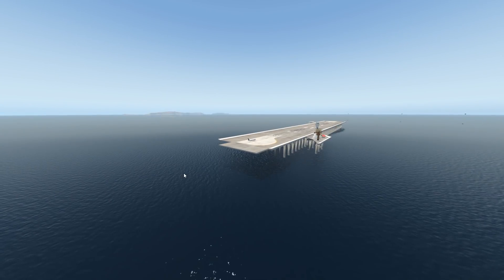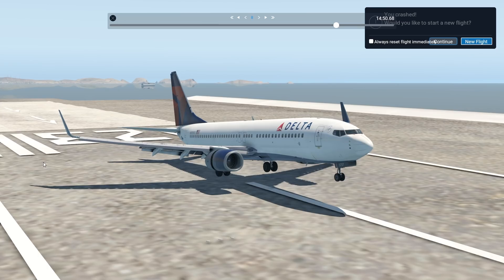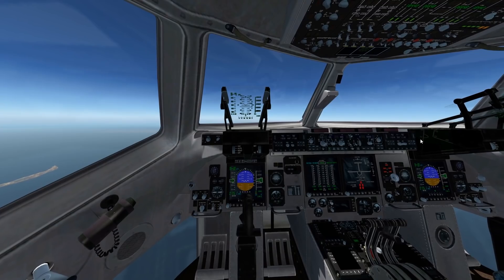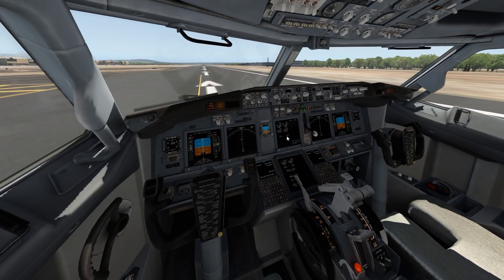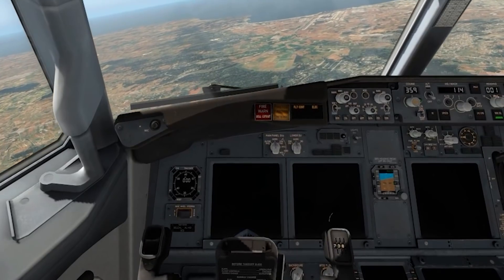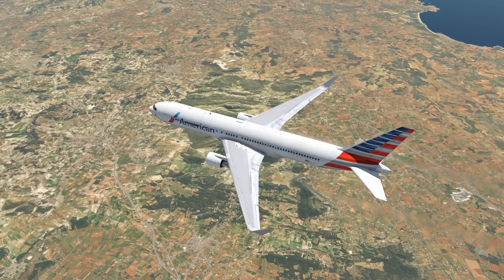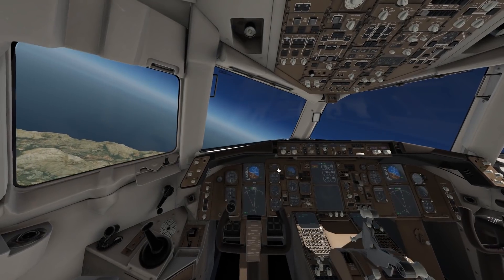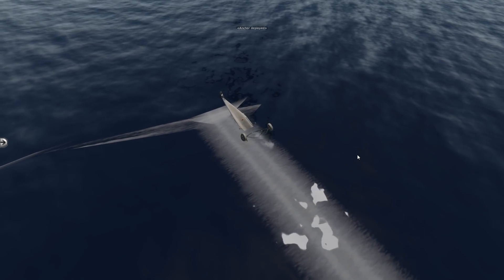Reverse Thrust Deployment In Midair Causes PLANE TO SPIRAL To Ground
Today's Video: Reverse Thrust Deployment In Midair Causes PLANE TO SPIRAL

Emil Trane
Patrick Fox
FalasiGamer
Alexander pace
Brady Brooks
OK
T Bone
C4 Shadow
CannedPig TV
pevetti
Tushar Agarwal
Cebu 516
Swiss001FanBoy
F. E kohlbrenner
TheBest RBLX
Stuntpilot22
Tim Kluttig
Ethan Glucroft
weebletter weed
Manuel Salmun

PC:
15" MacBookPro Touchbar (highest specs) for editing.

©Swiss001 2020